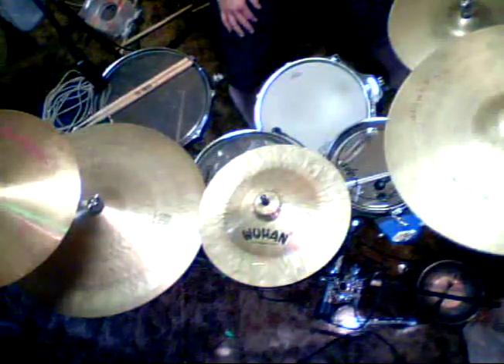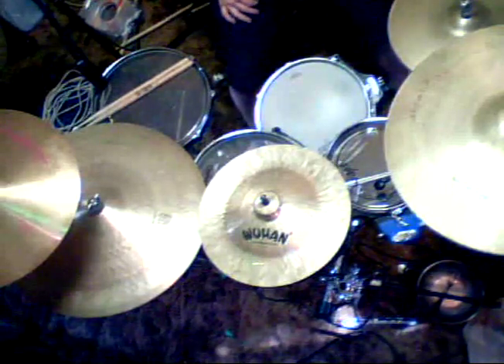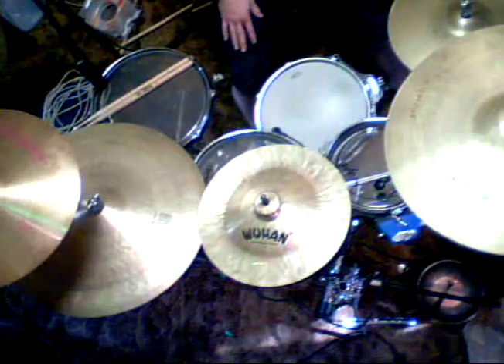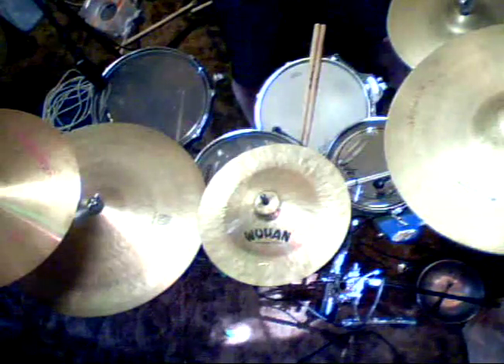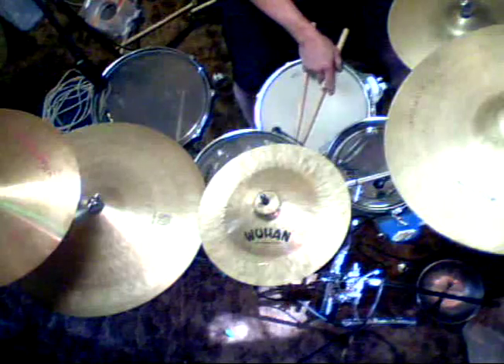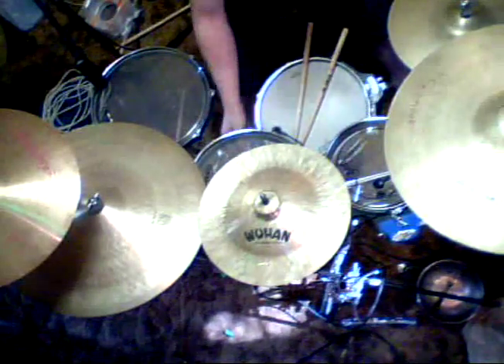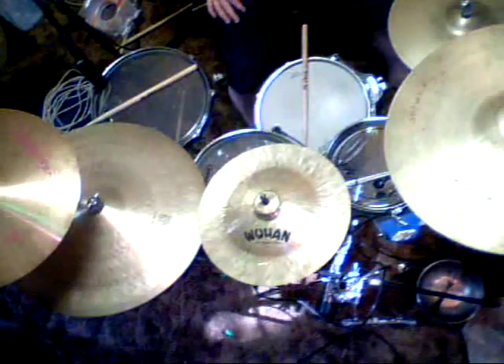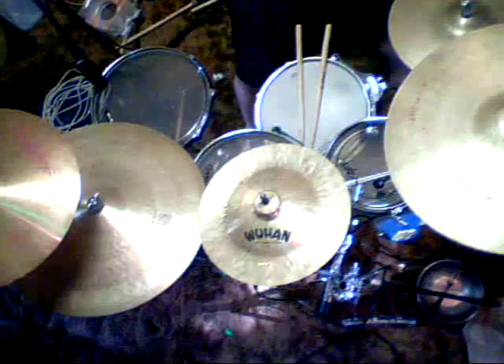Traps A400 drumset review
Finally an honest to god GOOD Traps drum review!